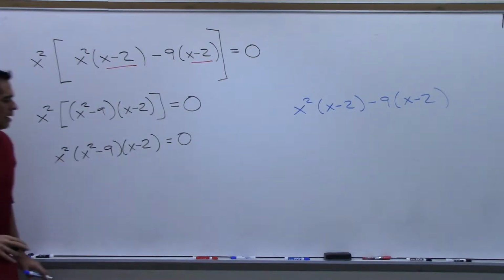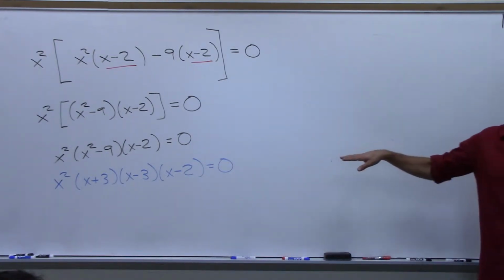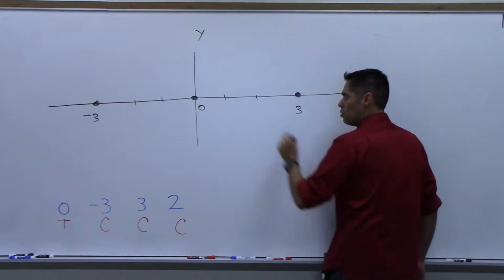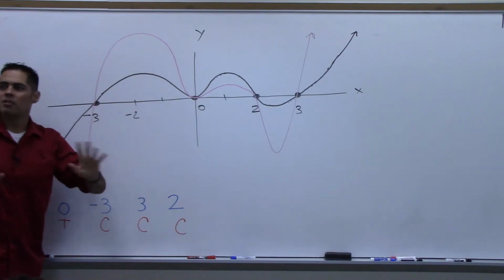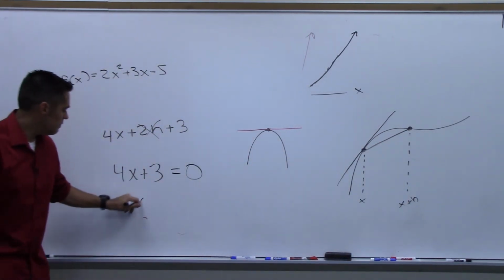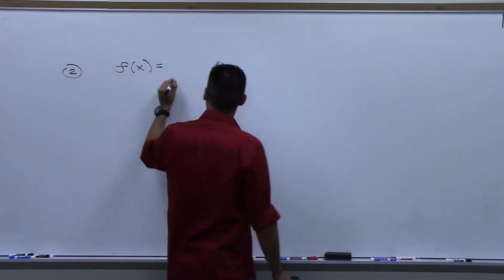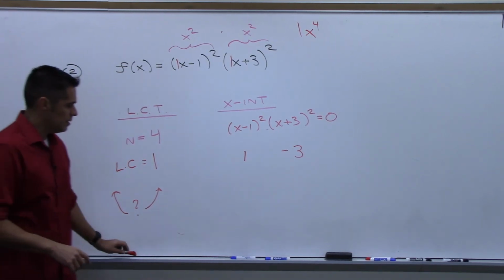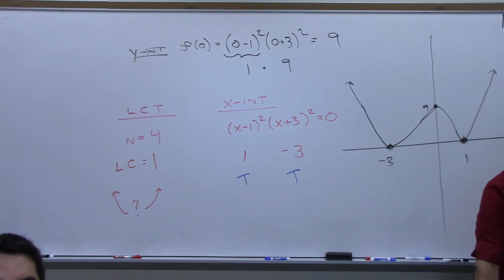1414 Day9 Polynomial Functions 3of3